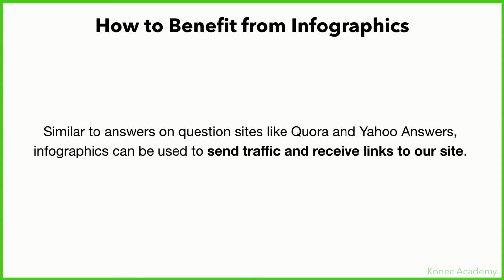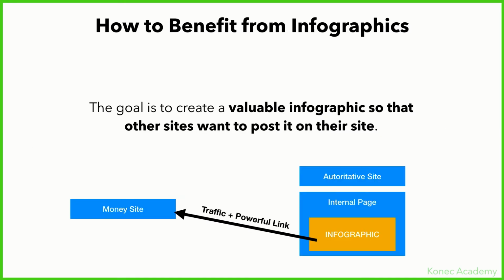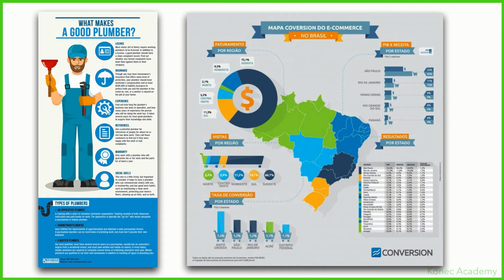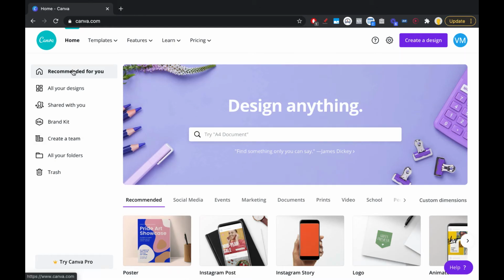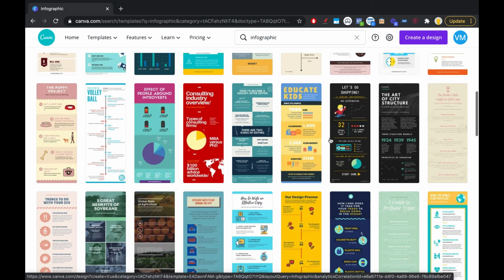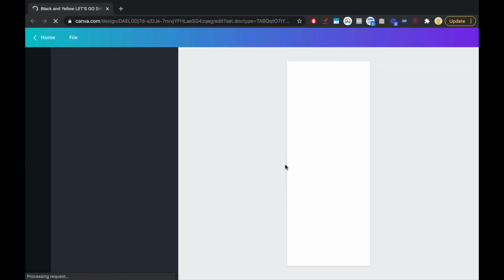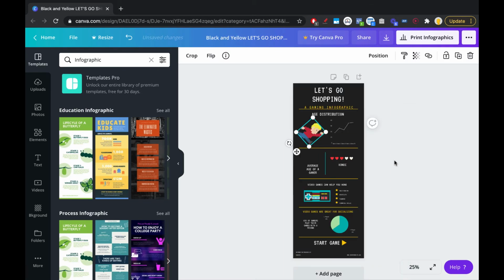Infographics - Link Building SEO Tactic [Anyone can do]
. Link Building with Infographics

Benefits
✅ Free link building strategy
✅ Niche relevant links
✅ Traffic + link juice
✅ Diversify your anchor text rotation by having an image link (optional)

TL;DW: Create an infographic for free using Canva. Get in touch with niche sites and tell them you want to give them this cool piece of content for their readers. Ask them to give you credit. And you're done, traffic + link juice from niche related domains.

Hope you guys like it, it's a great way to get some powerful niche relevant links! ✌